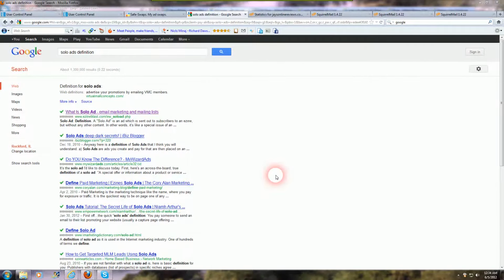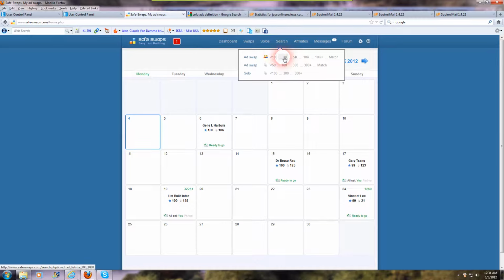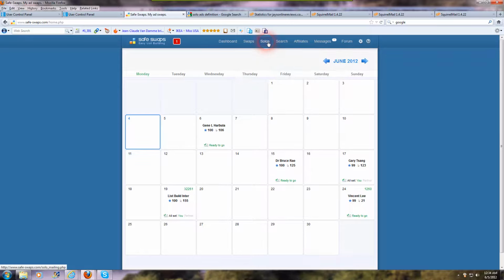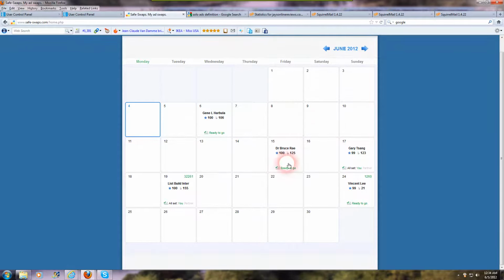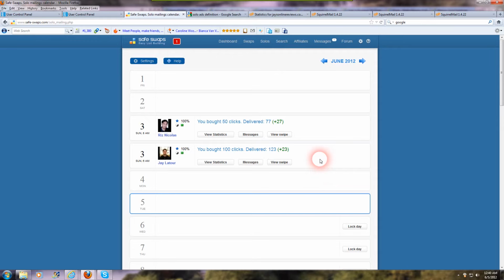How to use solo ads for newbies to build a list much much faster!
21 free ebooks on listbuilding and internet marketing.

In this training video learn all about how to use joint ventureships using solo ads to build your email list a lot faster and make more money with your internet marketing campaigns.